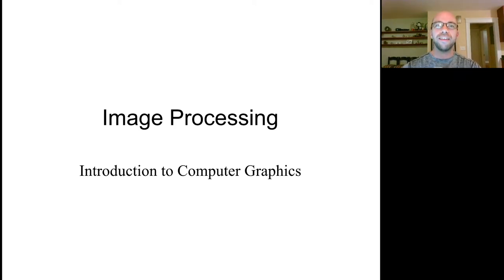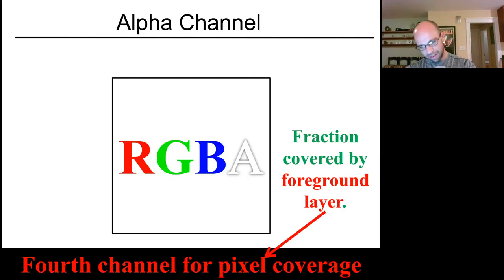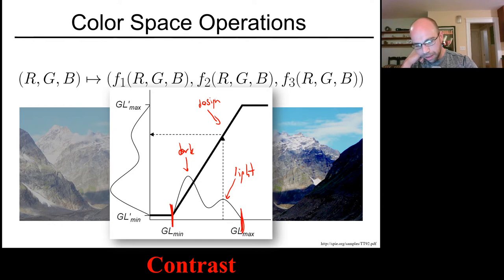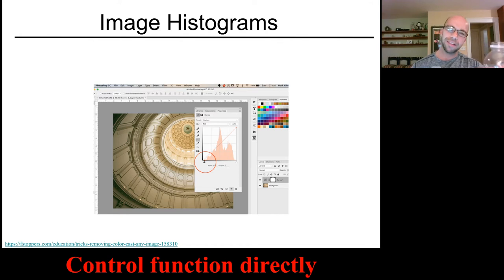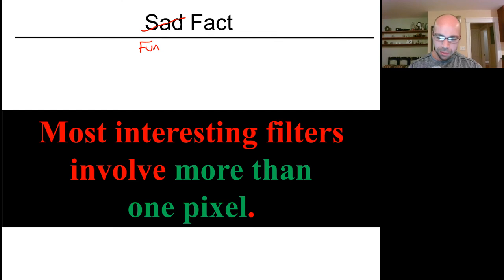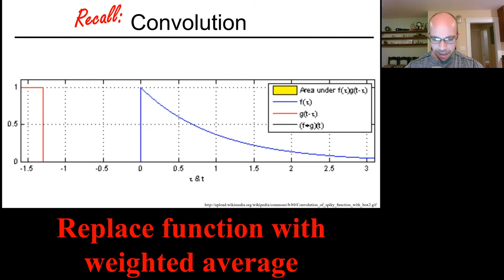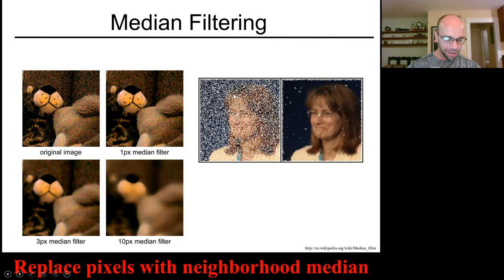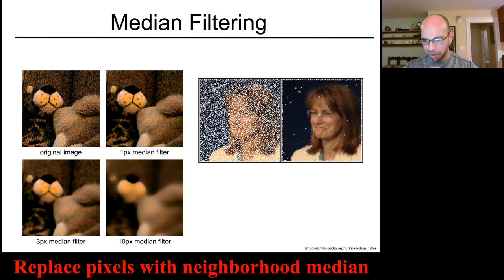Introduction to Computer Graphics (Lecture 21): Simple image processing